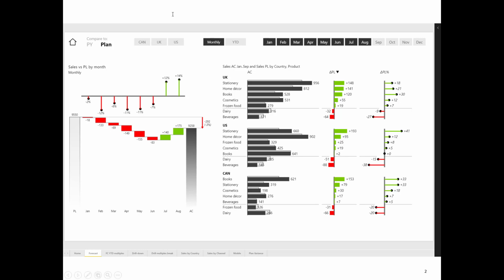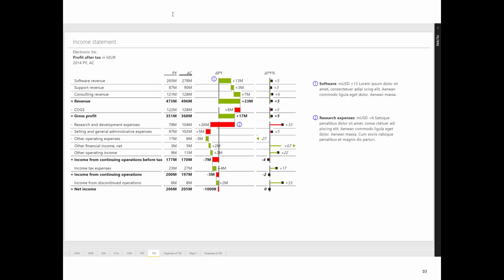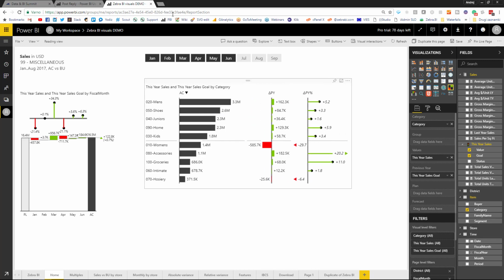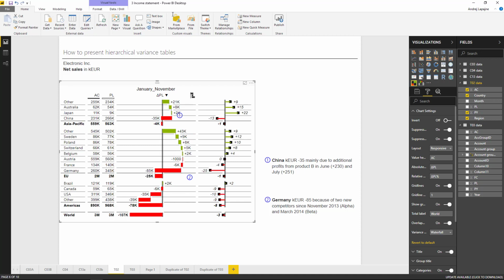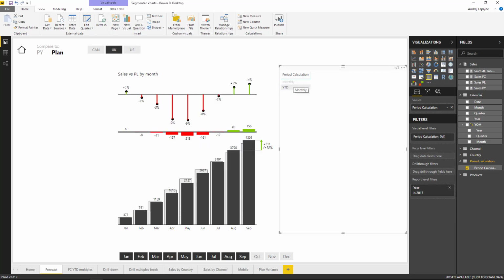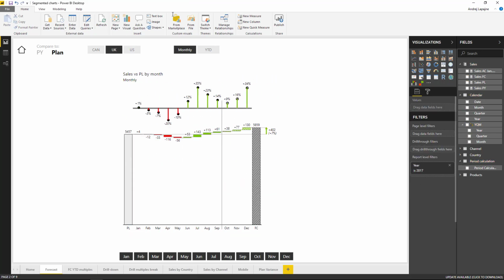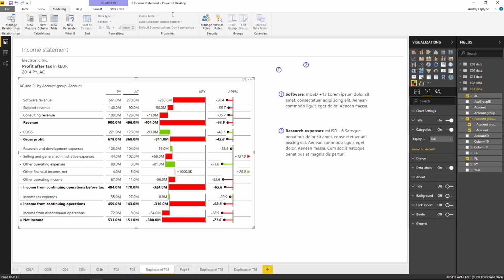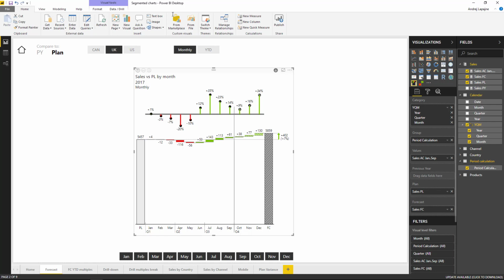Mastering Variance Reports in Power BI | Zebra BI Webinar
🎓 Zebra BI Webinar: In this webinar, we will analyze and explain the most effective methods for presenting variances in Power BI dashboards and reports. Master Variance Reports in Power BI

This is the extended Zebra BI deep-dive with Q&A and advanced techniques.

In this video you'll learn:
- How to compare companies side by side using the grouping field in Zebra BI Tables and Charts
- How to use bookmarks and slicers to switch between preset competitor pairs
- How to combine a short P&L table with trend charts on the same report page
- How to use small multiples to visualize multiple KPIs across companies at once

⏱️ TIMESTAMPS ⏱️

0:00:00 Intro
0:00:54 What you'll learn
0:11:19 Variance chart types: column, waterfall, hills and valleys
0:19:12 Hierarchical data: group vs. category field
0:22:07 Contribution analysis with waterfall charts
0:27:37 Adding forecasts to your reports
0:28:54 Year to date toggle with period calculation
0:35:34 Switching between plan and previous year with bookmarks
0:37:38 Building a P&L income statement
0:44:12 Q&A